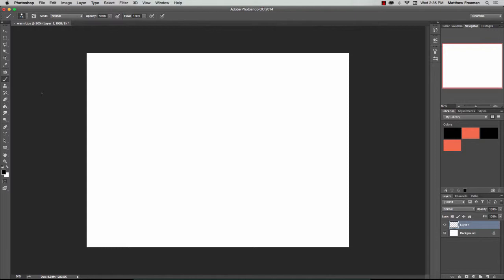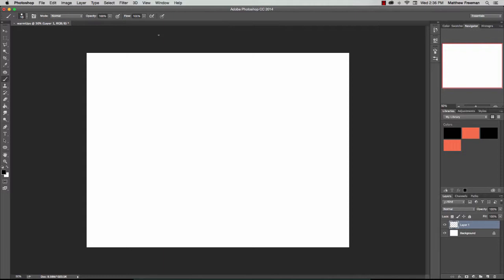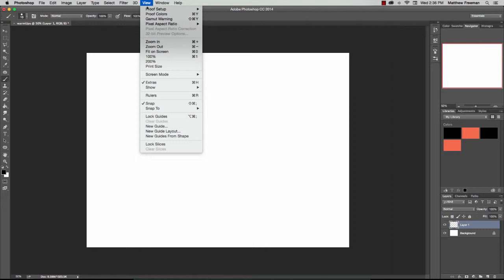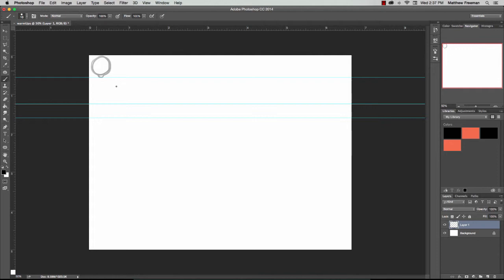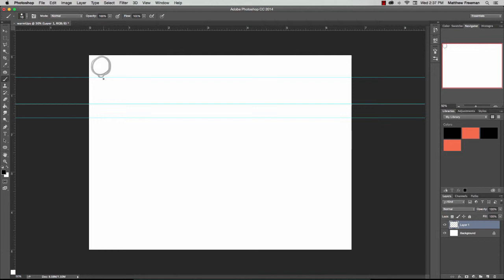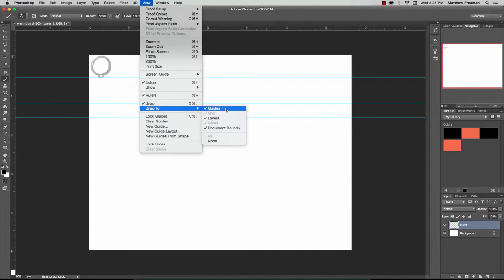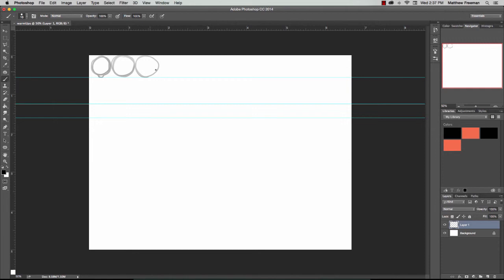Digital Painting: Using rulers and guide lines in Photoshop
In this lesson we learn how to use guide lines for practicing consistent ellipses, guide lines can be used for many purposes including establishing landmark points in reference material.